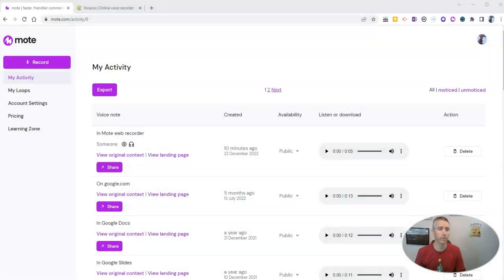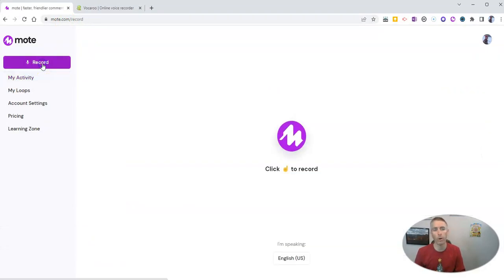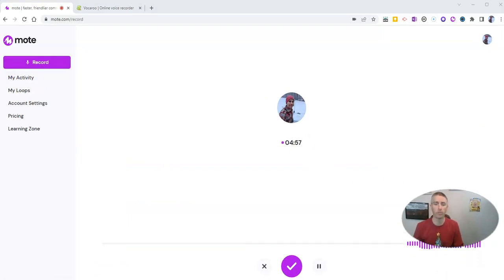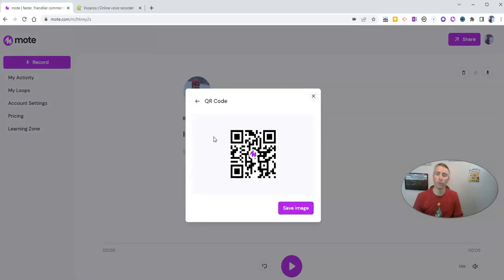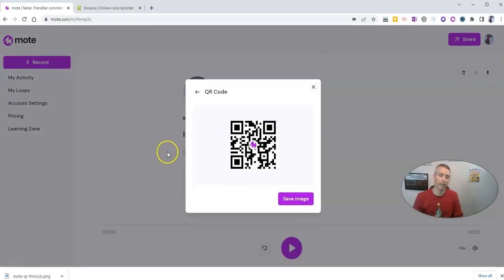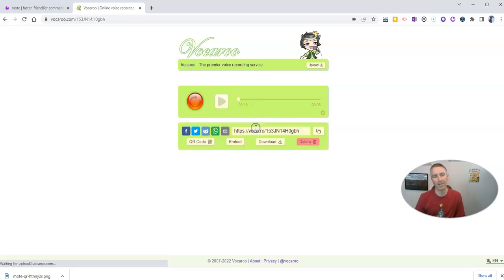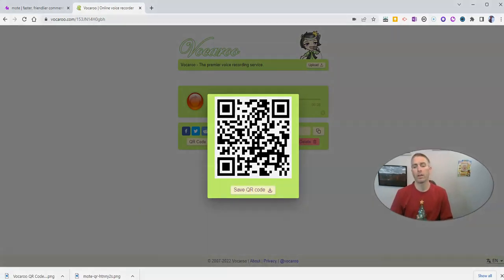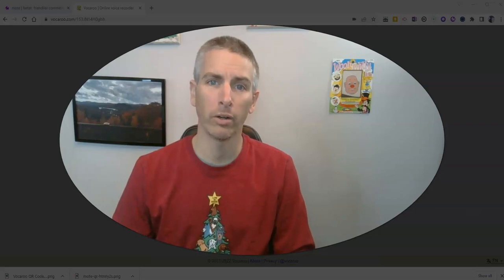Two Ways to Create Short Audio Recordings to Share via QR Code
Here are two easy ways to make short audio recordings to share via QR code.
🏫 Take a course with me: 🏫